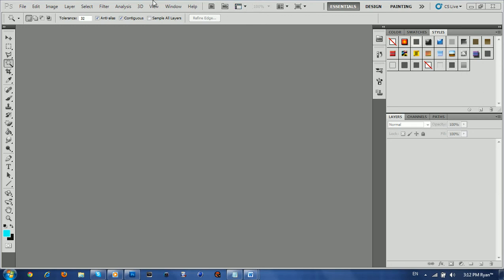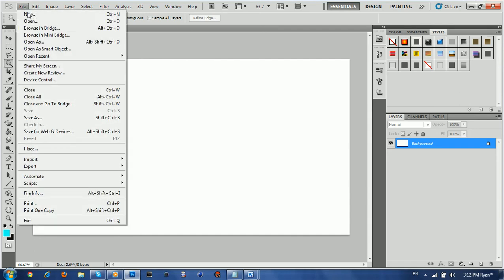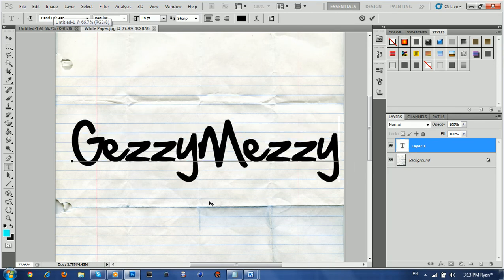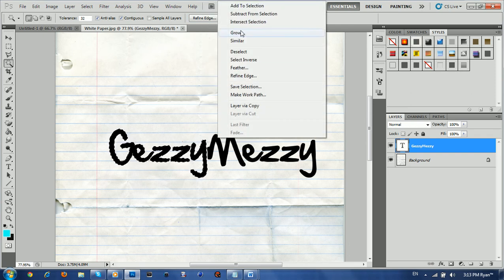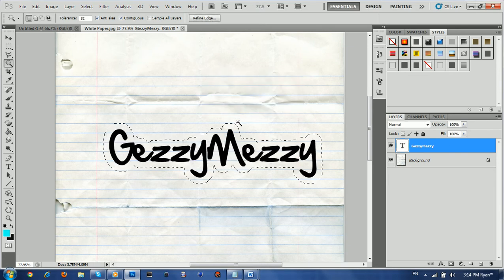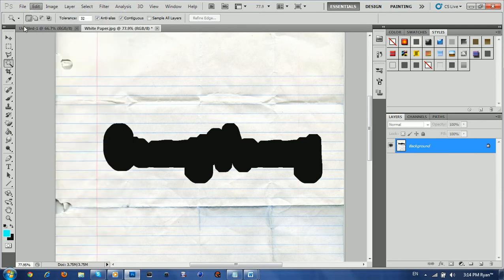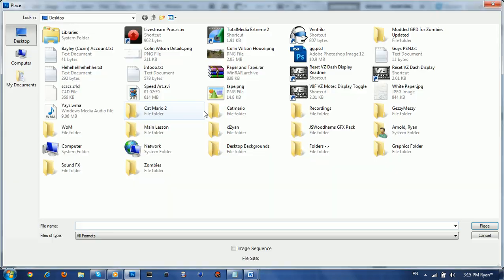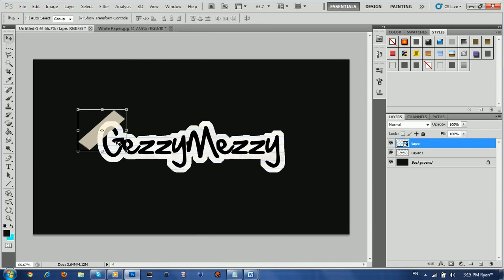Gezzy's Tips | Episode 6 | Lined Paper Effect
In this episode of Gezzy's Tips i will show you how to make a nice lined paper effect behind text in photoshop. Really basic and simple, just follow what I do.